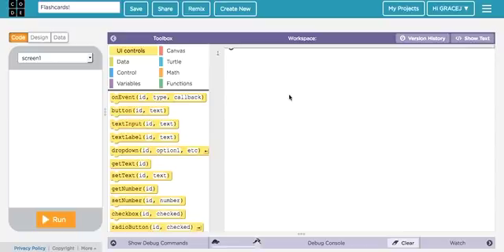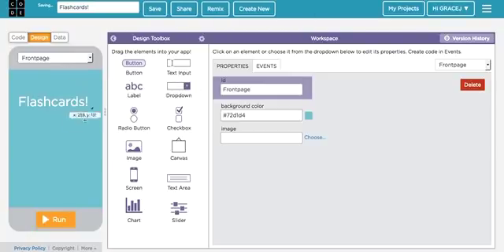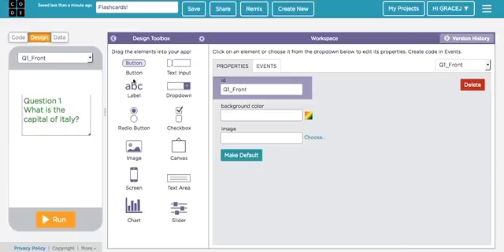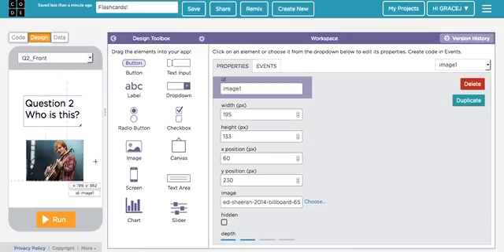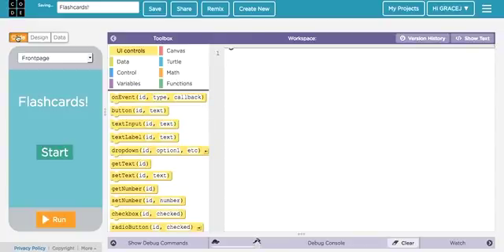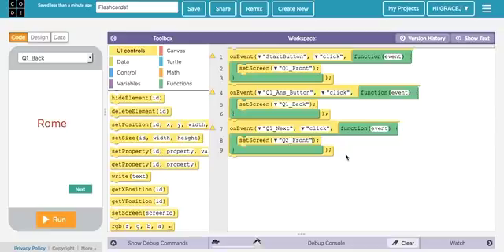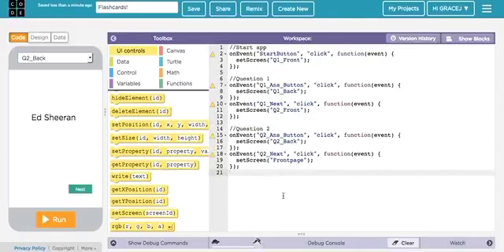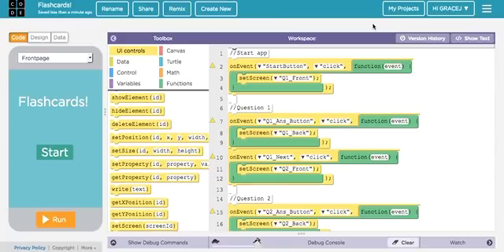App Lab Lesson 1 Flashcard